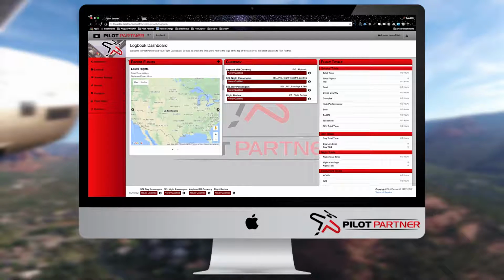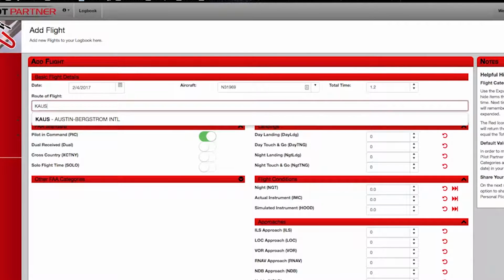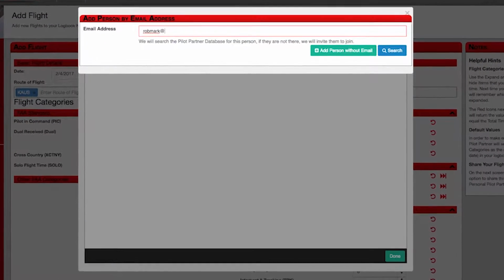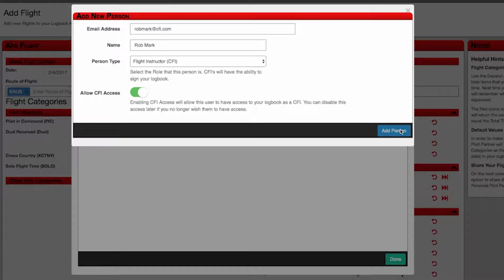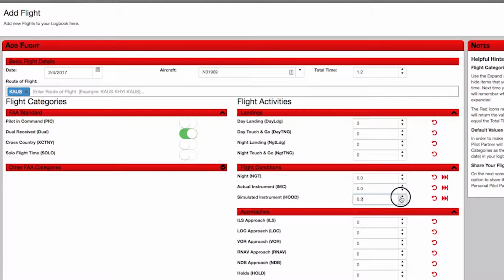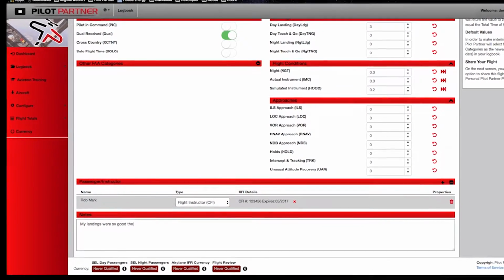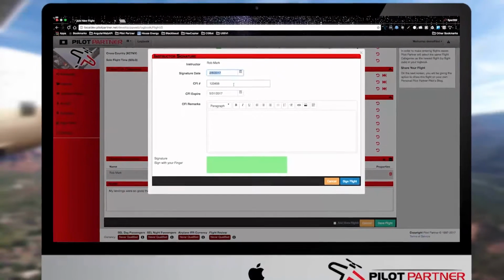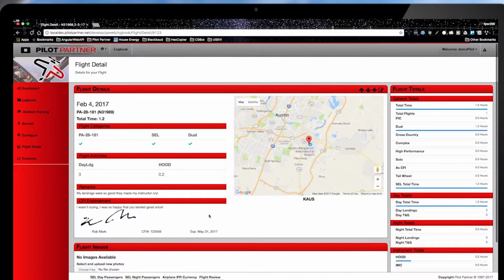Logging an Instructional Flight in Pilot Partner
In this Pilot Partner training Video, Rob Mark guides you through logging an instructional flight with your Certified Flight Instructor in Pilot Partner.  See how you can capture an electronic signature from your instructor right after your flight and capture detailed remarks about your flight.